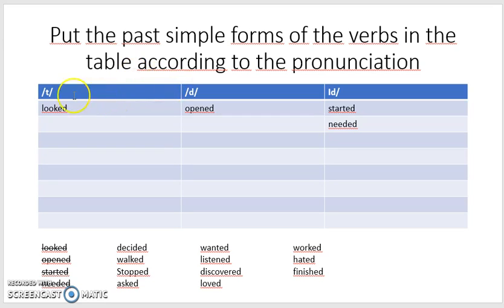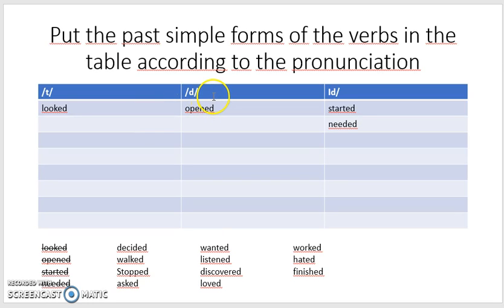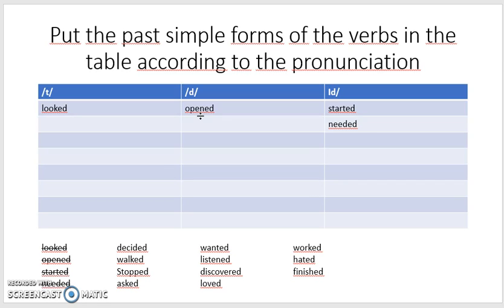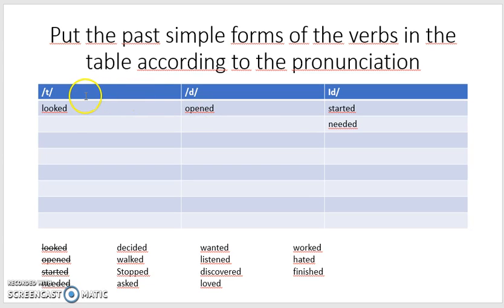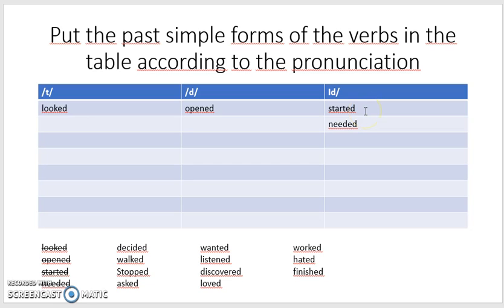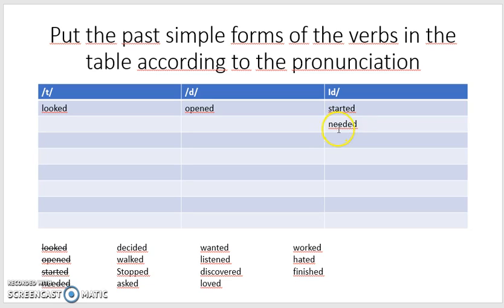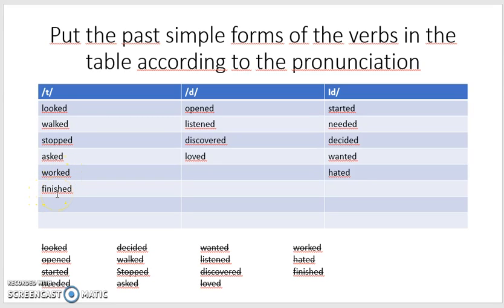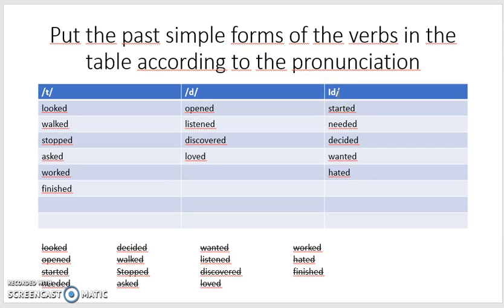pronouncing endings of regular verbs in past simple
Learn the rules and practice pronouncing the endings of regular verbs in the past simple.